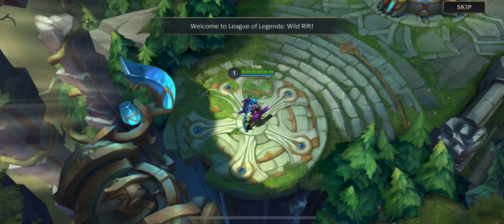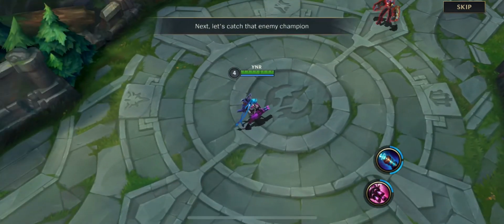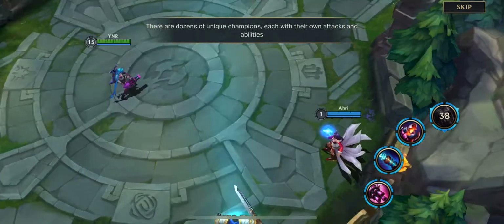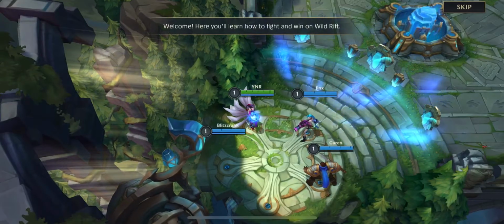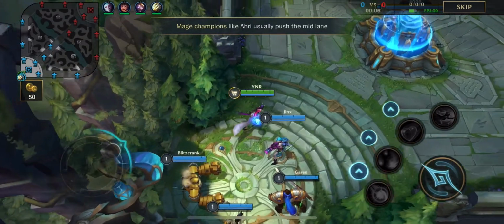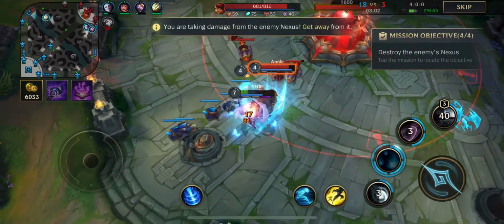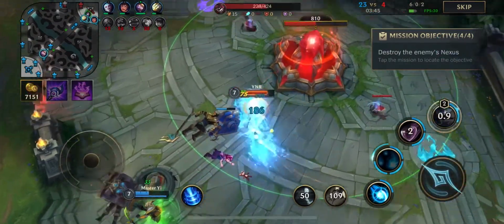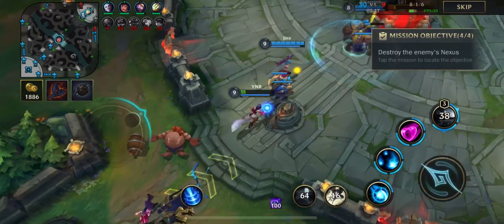League of Legends:Wild Rift - Startup Video ➤ ⓎⓃⓇ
League of Legends:Wild Rift will open on October 27 to everyone on both platforms in the following regions: Indonesia,Japan,Malaysia,Philippines,Singapore,South Korea and Thailand.

You can download the game from the markets of these countries and play it with vpn.

Description

He shows his skills and strategies in Wild Rift, the mobile device redesign of the 5v5 MOBA experience of League of Legends developed by Riot Games. With fluid controls and quick matches, you can team up with your friends, choose your champion, and defeat opponents with cool moves.

SHOW YOUR SKILLS
Become a legend in the Rift with dynamic champions and ever-changing strategies. Each game is a great opportunity to hit the perfect talent shot, turn the tide with a frenetic team fight, or get five out of five.

JOIN
THE COMPETITION WITH FRIENDS Teamwork is essential to be successful in this mobile MOBA. Line up with your team of two, three or five people and reach the top by destroying opponents' centers one by one.

CHOOSE
YOUR CHAMPION Dominate the competition with a gigantic sword, freeze your targets with an ice arrow shot from the other end of the map, or incite and trap your opponents. Whatever your legend is, there is a champion for you.

FAIR AND FREE
Compete in balanced matches in both skill level and group size. In Wild Rift, all champions can be unlocked for free, and no payment is required for playtime or power. In no time.

Açıklama

League of Legends: Wild Rift, 27 Ekim'de şu bölgelerdeki her iki platformda herkese açılacak: Endonezya,Japonya,Malezya,Filipinler,Singapur,Güney Kore ve Tayland.

Oyunu bu ülkelerin marketlerinden indirip Vpn ile oynayabilirsiniz.

Riot Games tarafından geliştirilen League of Legends'ın 5'e 5 MOBA deneyiminin mobil cihazlar için yeniden tasarlanmış hali olan Wild Rift'te becerilerini ve stratejilerini konuştur. Akıcı kontroller ve hızlı karşılaşmalar sayesinde arkadaşlarınla takım kurabilir, şampiyonunu seçebilir ve havalı hareketlerle rakiplerini alt edebilirsin.

BECERİLERİNİ SERGİLE
Dinamik şampiyonlar ve sürekli değişen stratejilerle Vadi'de efsane ol. Her oyun kusursuz bir yetenek atışı isabet ettirmek, çılgın bir takım savaşıyla gidişatı değiştirmek veya beşte beş yapmak için harika bir fırsat.

REKABETE ARKADAŞLARINLA KATIL
Bu mobil MOBA'da başarılı olmak için takım çalışması şart. İki, üç ya da beş kişiden oluşan ekibinle sıraya gir ve rakiplerin merkezlerini bir bir yıkarak zirveye ulaş.

ŞAMPİYONUNU SEÇ
Devasa bir kılıçla rekabete hükmet, haritanın öbür ucundan attığın buzdan okla hedeflerini dondur veya rakiplerini kışkırtarak tuzağa düşür. Efsanen ne olursa olsun, sana uygun bir şampiyon var.

ADİL VE ÜCRETSİZ
Hem beceri düzeyi hem de grup boyutu açısından dengeli karşılaşmalarda mücadele et.Wild Rift'te tüm şampiyonlar ücretsizce açılabilir ve oyun süresi ya da güç için hiçbir ödeme gerekmez. Hem de hiçbir zaman.